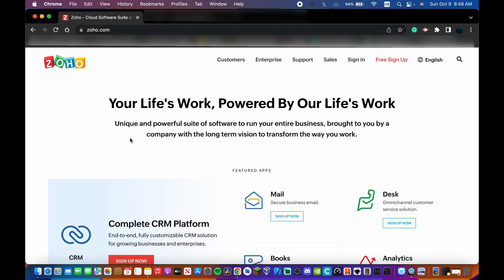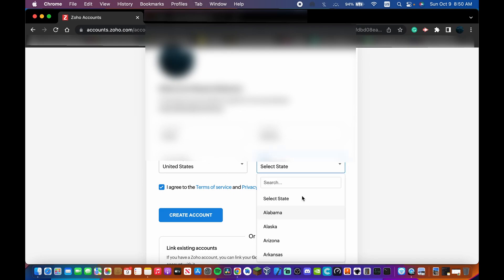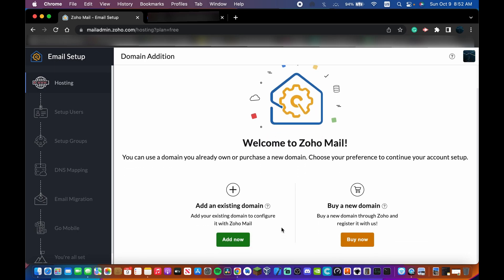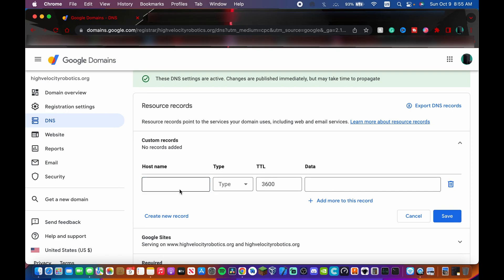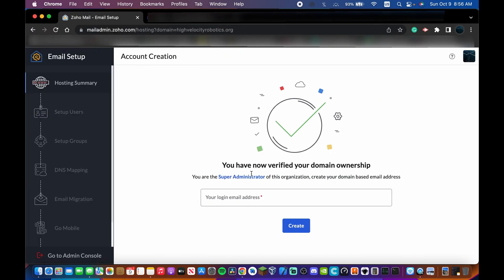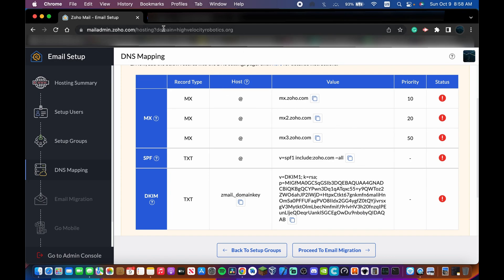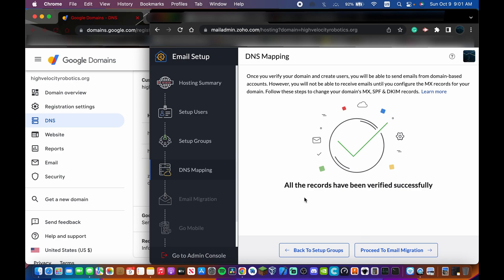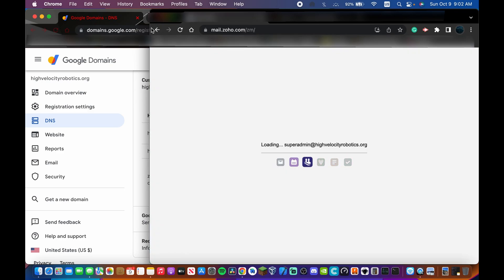How to create 5 Free custom email addresses with your domain name! (No credit card)